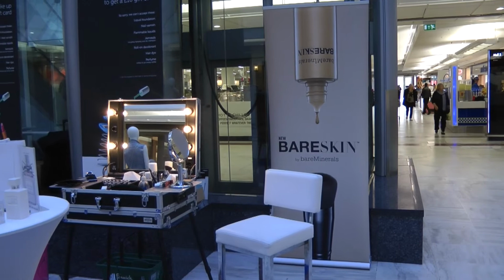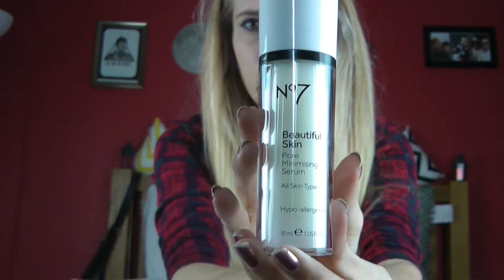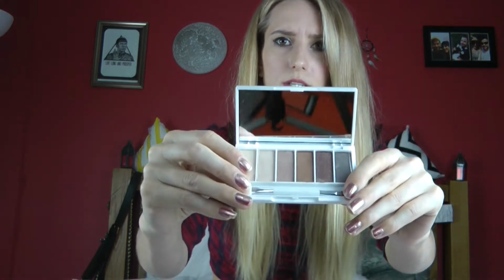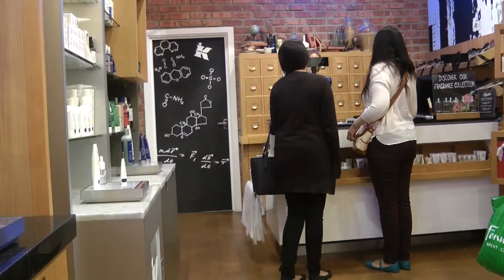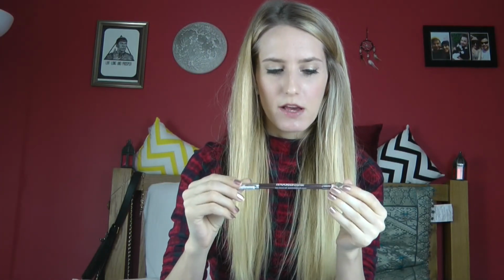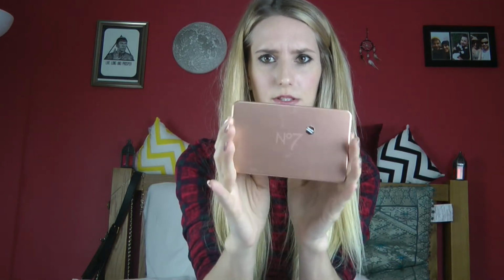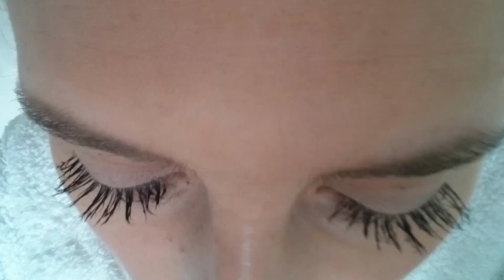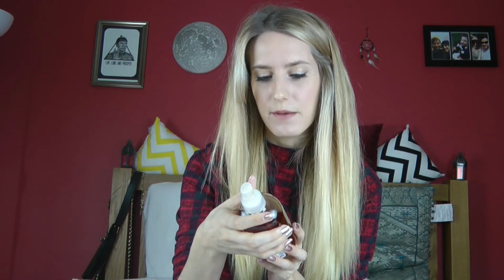BRENT CROSS SPRING BEAUTY FIX + BEAUTY HAUL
I am Music the Presenter and Producer of The Sleeve, Fashion Editor for Culture Compass, Celebrity Interviewer for Stylebible , member of the Cheer Up Clothing team and festival reporter for Relentless Energy Drink.
2012 Official interviewer for Reading and Leeds Festival.